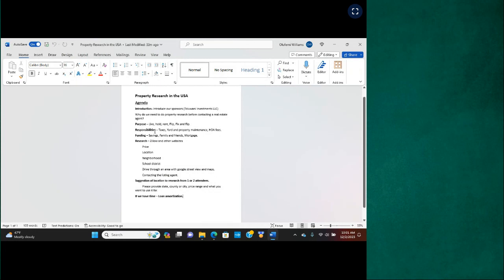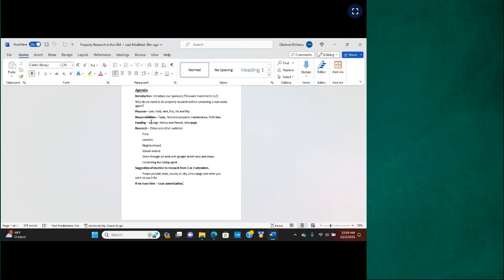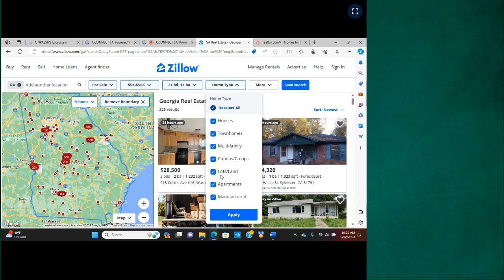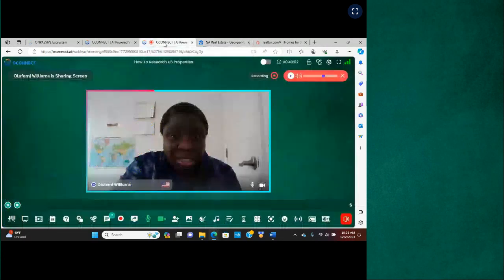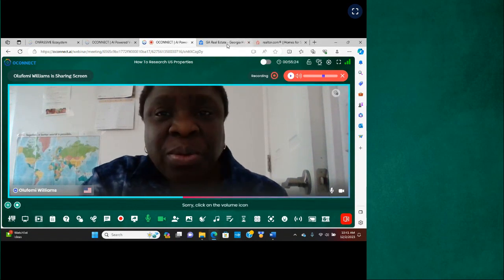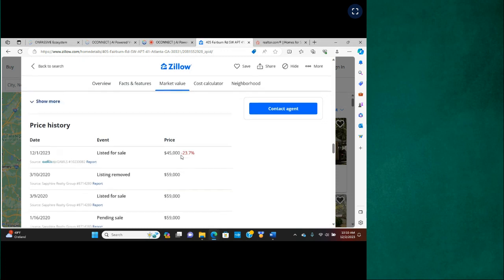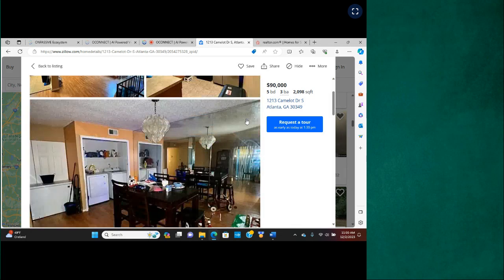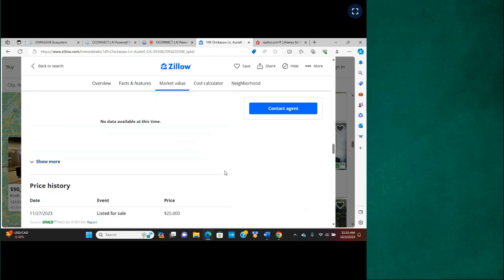How to research properties before contacting a real estate agent